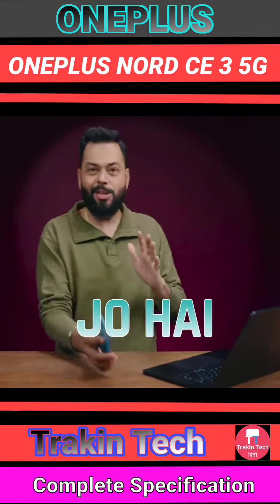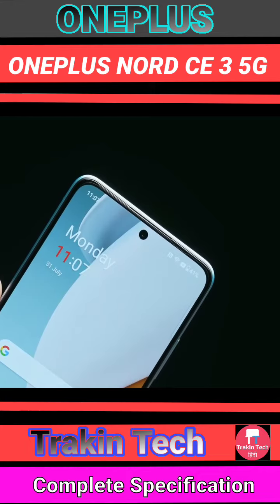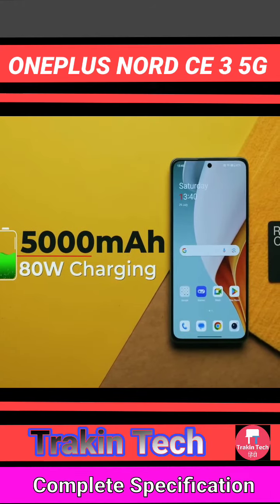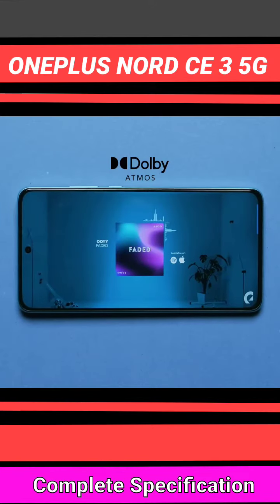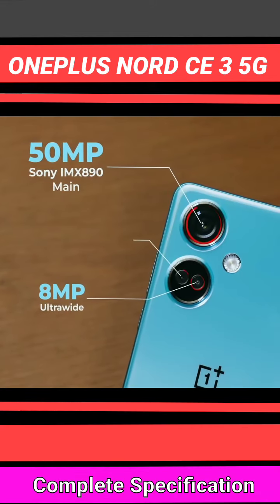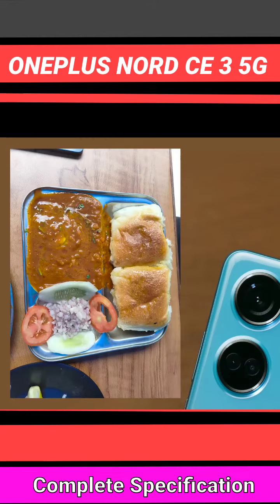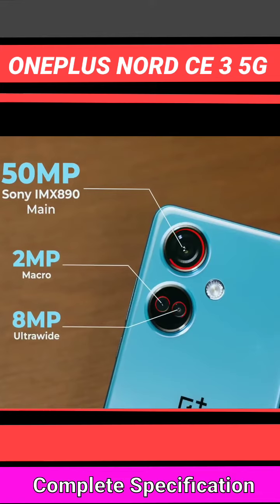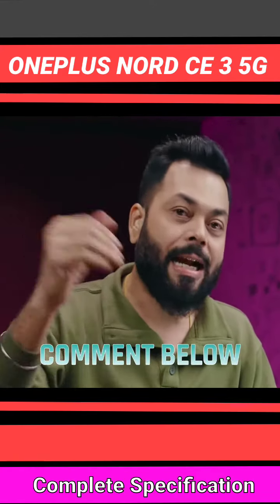Fake 🤬 OnePlus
ONEPLUS